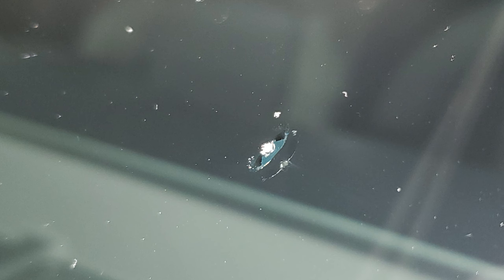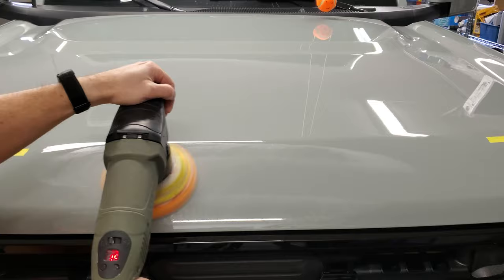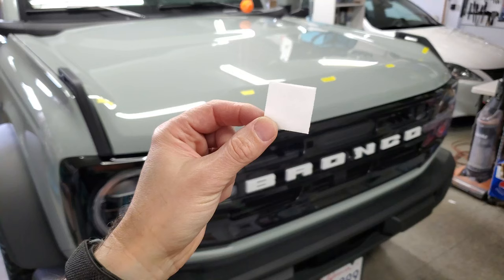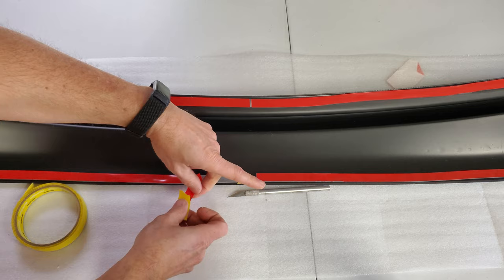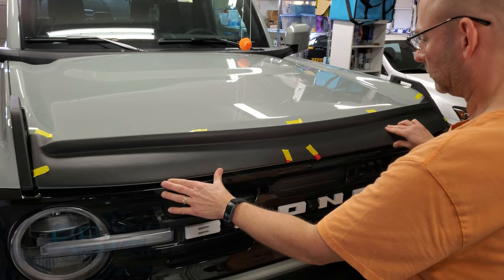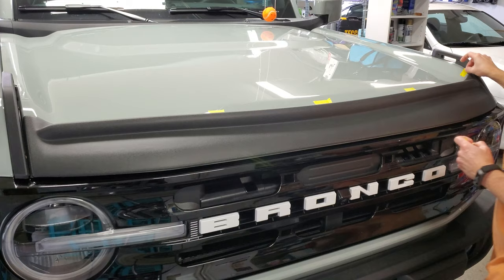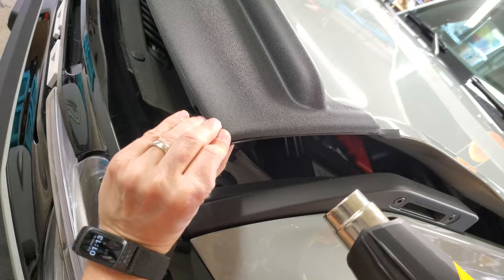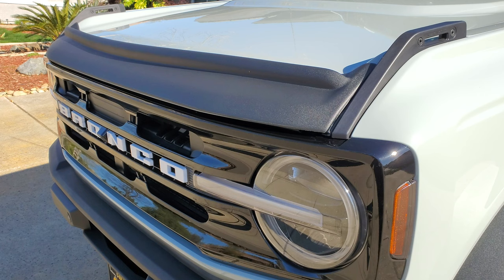Ford Bronco Hood Armor Bug Rock Deflector Guard - Install and Review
In this video I give the Bronco some indirect windshield protection from flying bugs and rocks. Not only will this hopefully be a cool looking mod, but functional too!

*Product links if you'd like to do this yourself:
BRONCO Aeroskin II Black Textured Trail-Armor Hood Deflector